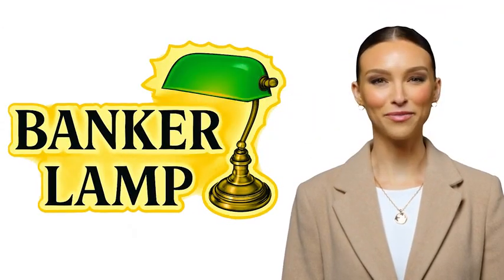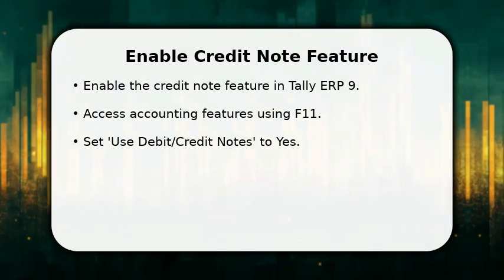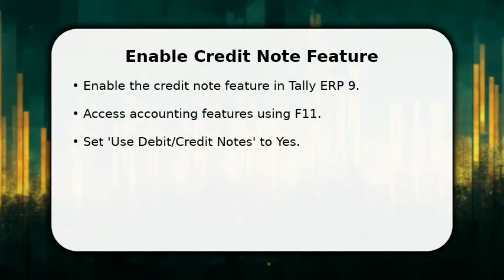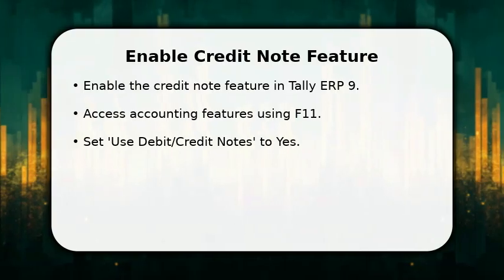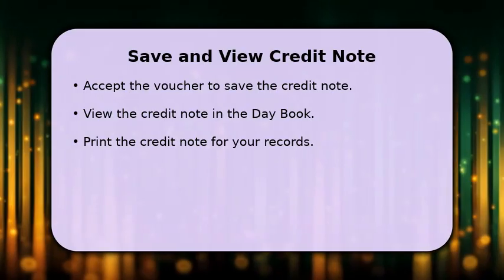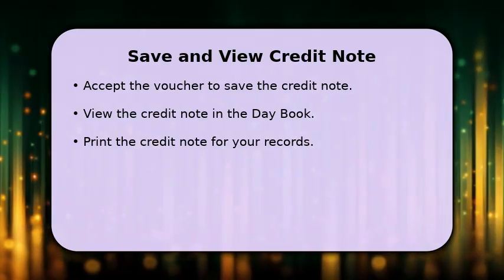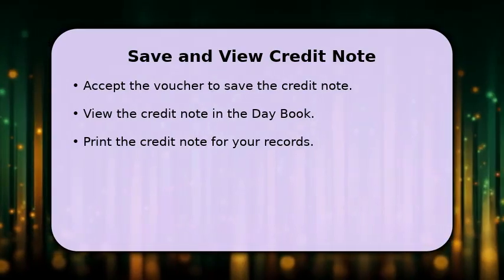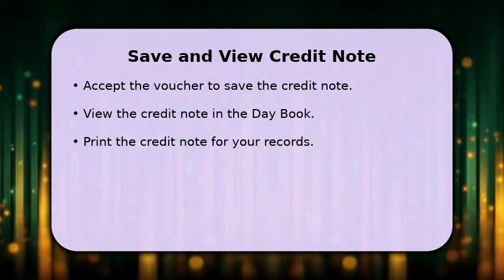How to Make Credit Note in Tally ERP 9 (Full Guide)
▸ (f) In this comprehensive video, we will guide you through the process of creating a credit note in Tally ERP 9. A credit note is an essential document used to record a reduction in the amount owed by a customer or supplier. We will cover every step, from navigating the Tally interface to finalizing and printing the credit note. Whether you're a beginner or an experienced user, this video will provide you with a clear understanding of how to create a credit note in Tally ERP 9.